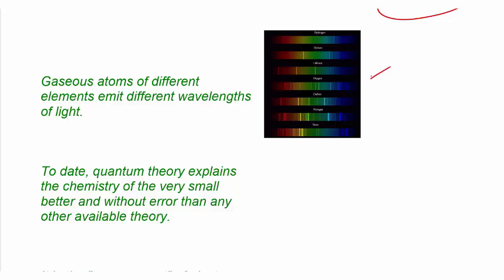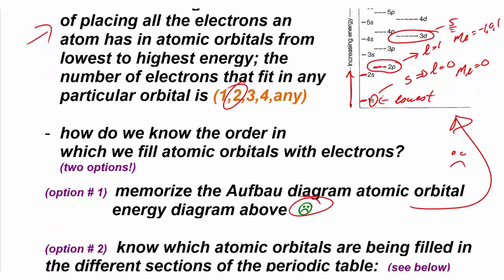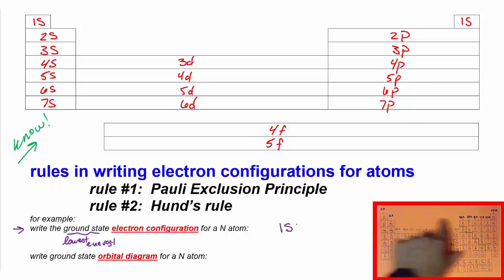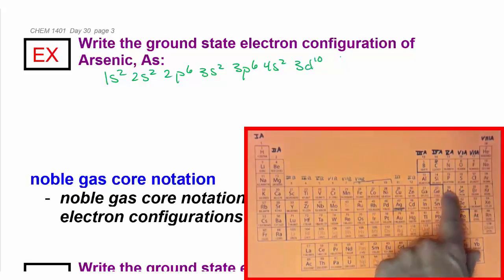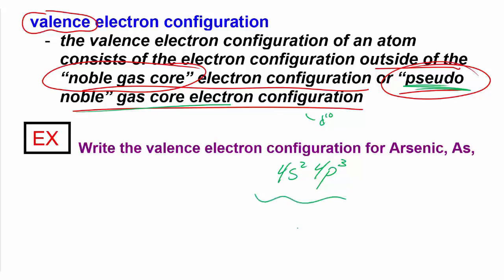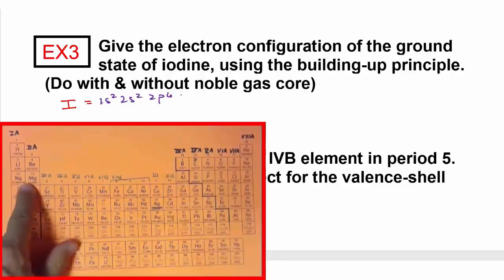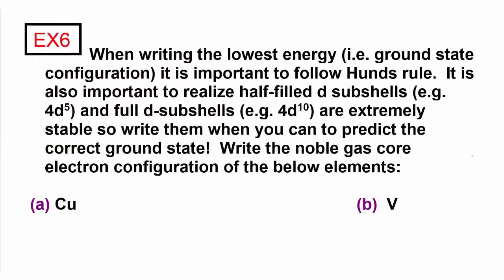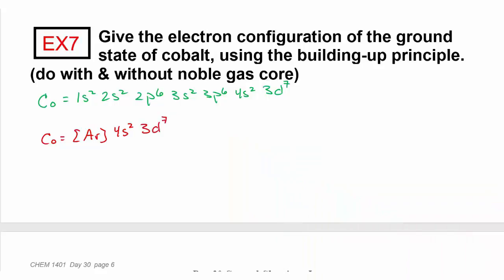chem 1401 day 30c